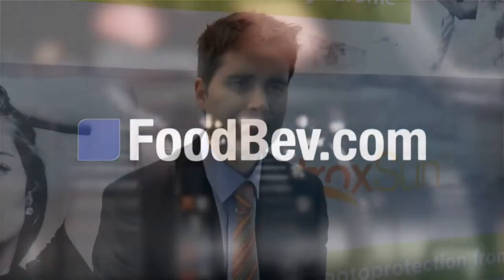Nutroxsun using rosemary extracts to fight UV radiation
-- Claire Phoenix spoke to Fernando Cartagena of Monteloeder about Nutroxsun, a natural formula obtained from Mediterranean citrus and rosemary extracts used to fight UV radiation.